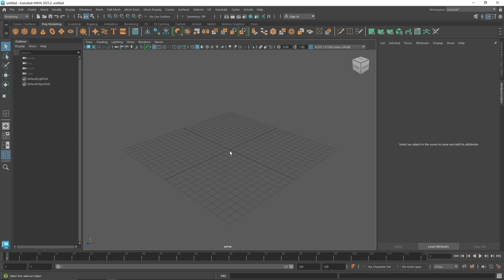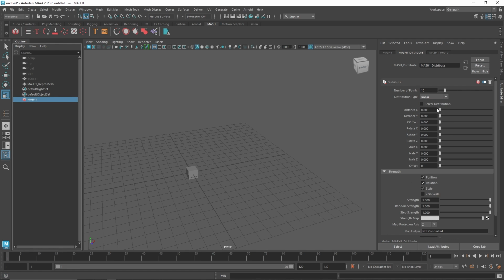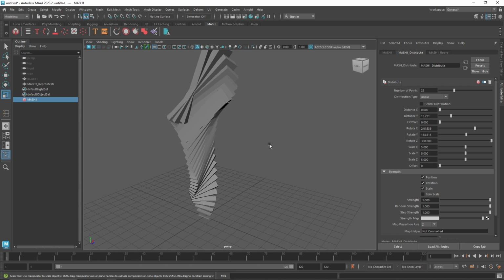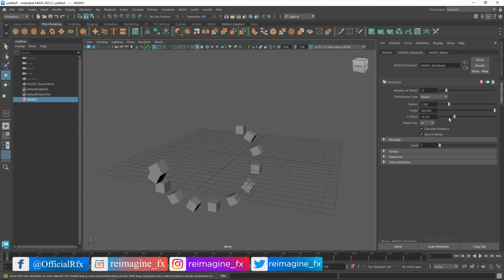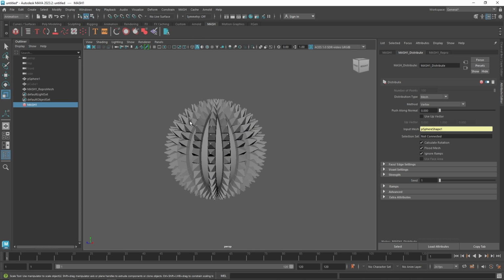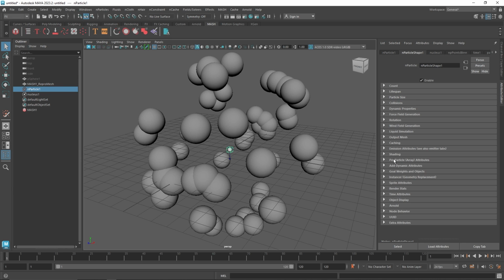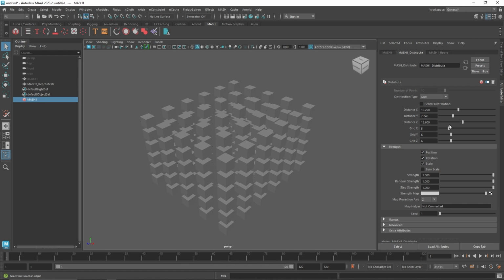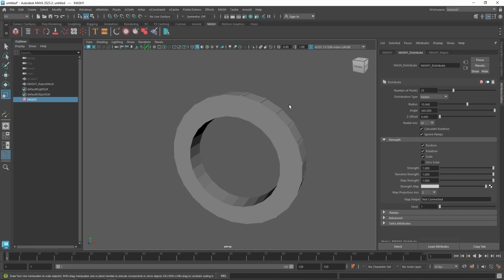Introduction To MASH | Maya & Arnold Renderer | Tutorial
Today we are going to talk about MASH In Maya And Arnold Renderer.

Gmail - amarshindebiz